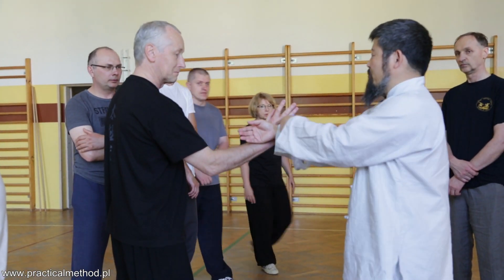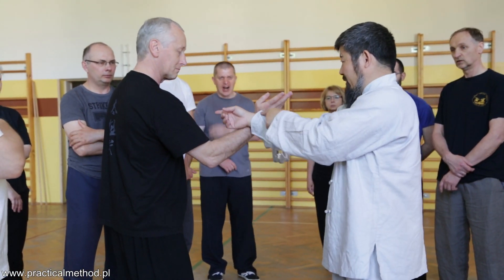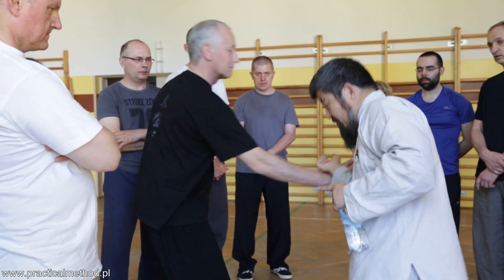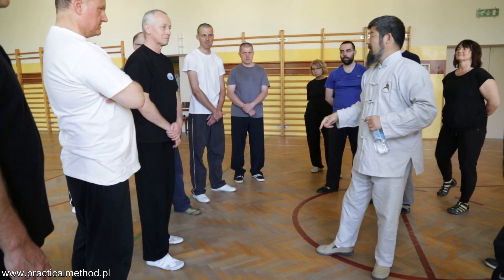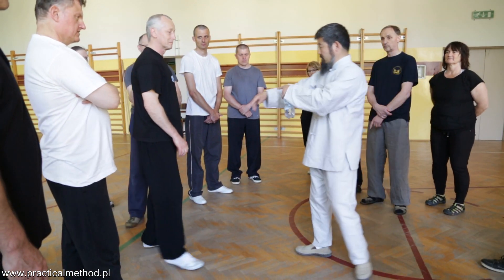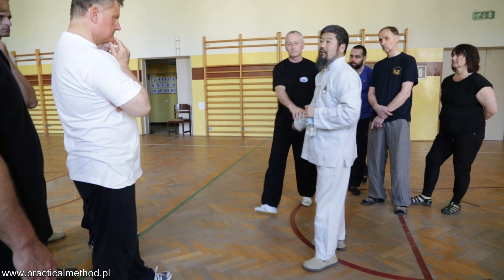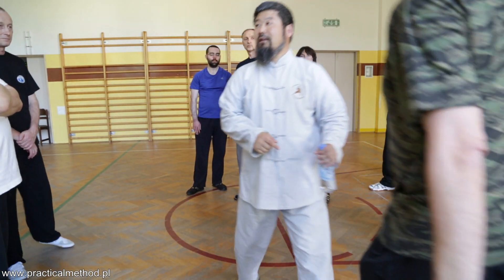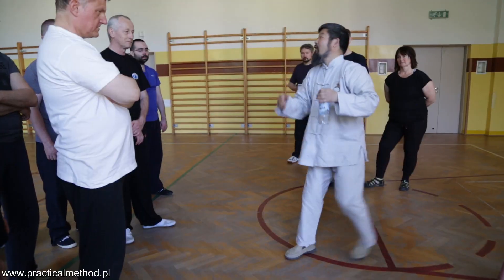Master Chen Zhonghua's Taiji lesson - Finger must always be on the opponent's spine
In this video Master Chen Zhonghua shows how to move to keep your finger pointed towards your opponent.
Master Chen Zhonghua (陈中华) is International Standard Bearer of the Chen Style Taijiquan Practical Method (陈式太极拳实用拳法) system.